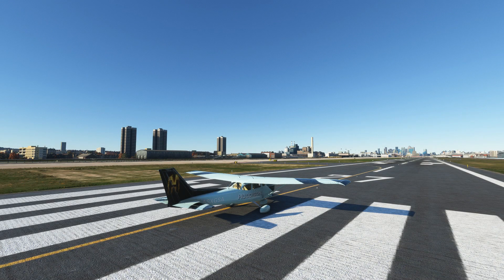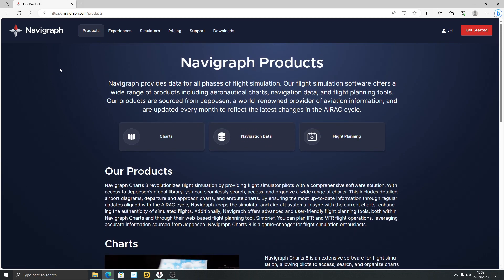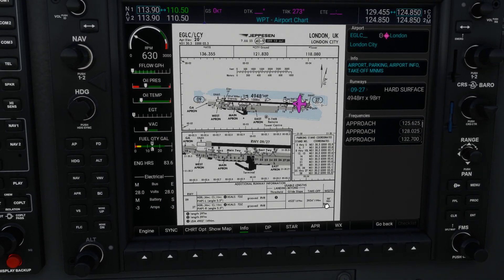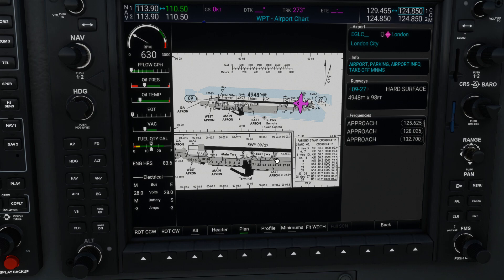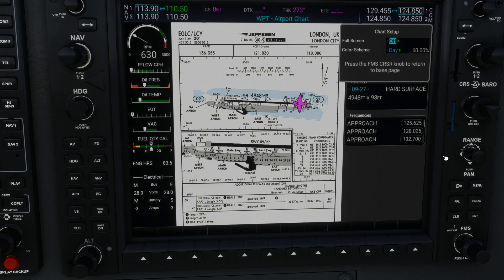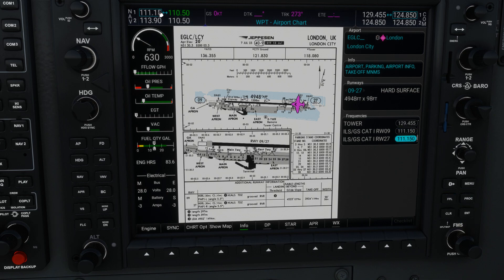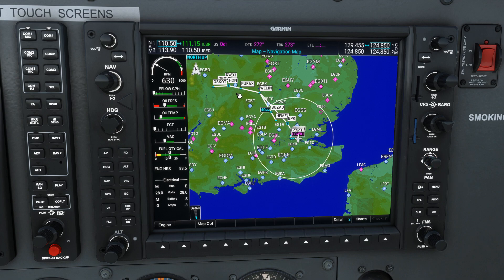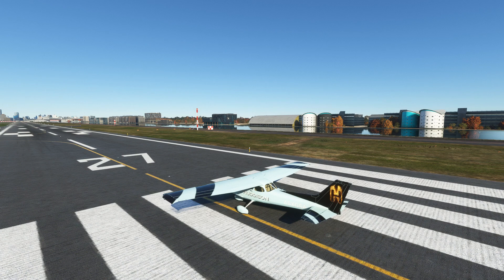FS2020: Navigraph Is Now Integrated in the G1000 - Guide and Impressions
With the recent mandatory patch, we can use & see our Navigraph charts in the G1000 & so much more!

⌚Timestamps⌚
Intro & How to Install: (0:00)
Using Navigraph in the G1000: (4:14)
How to Link Simbrief FPs in the G1000: (11:26)